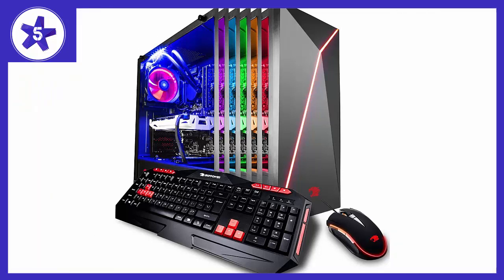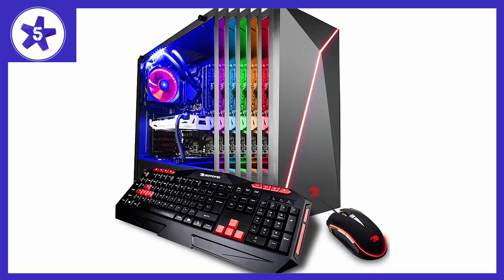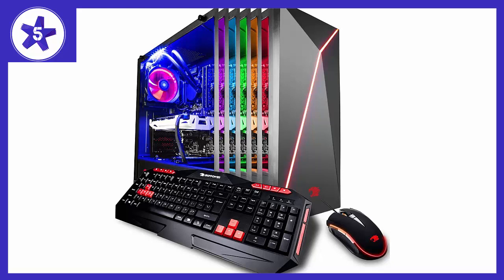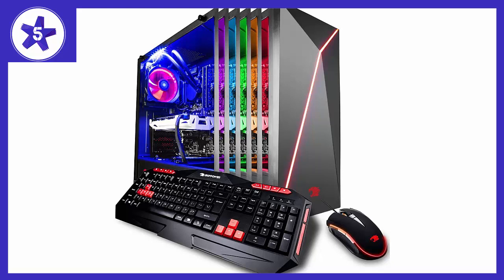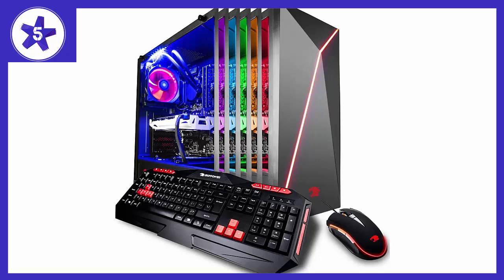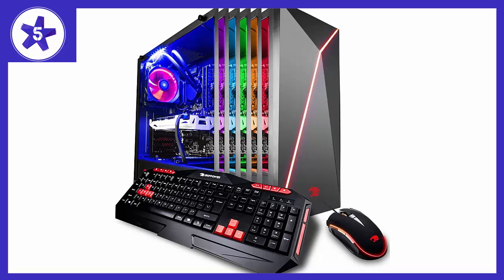iBUYPOWER Gaming Desktop PC i7-8700K 6-Core 3.7 GHz Review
iBUYPOWER Gaming Desktop PC i7-8700K 6-Core 3.7 GHz